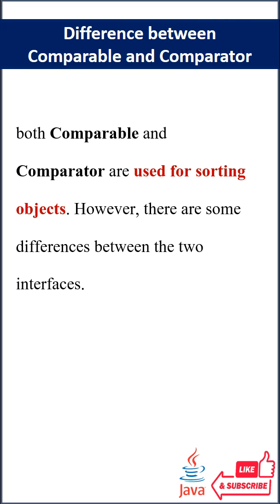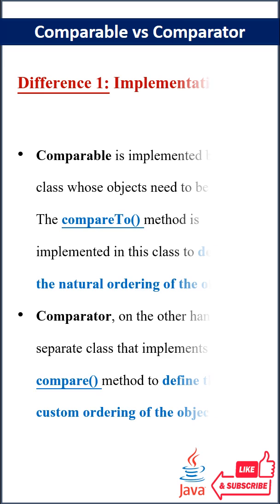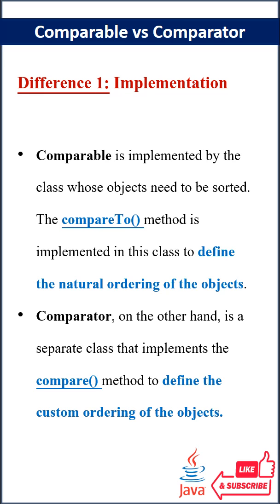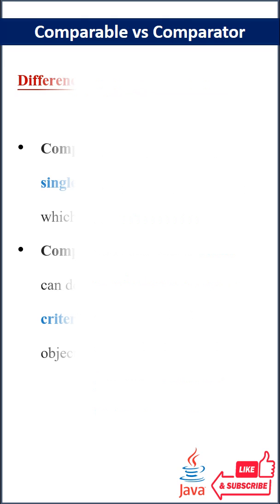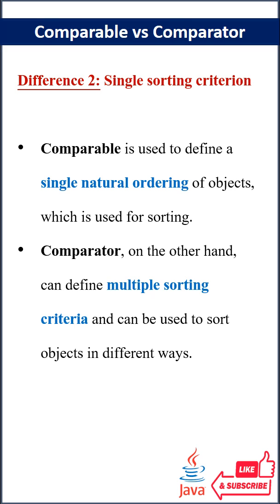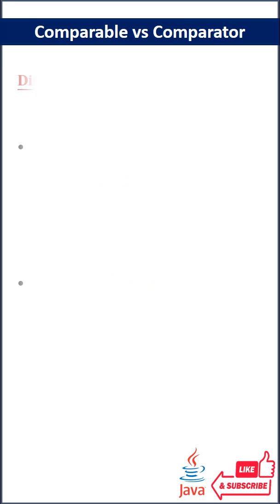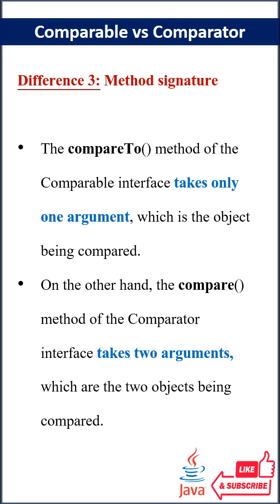Difference between Comparable and Comparator